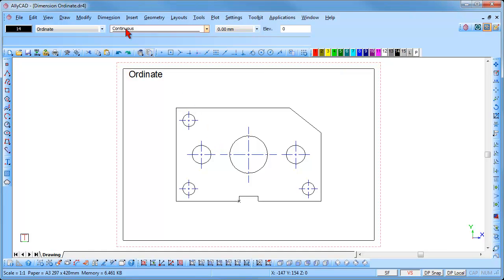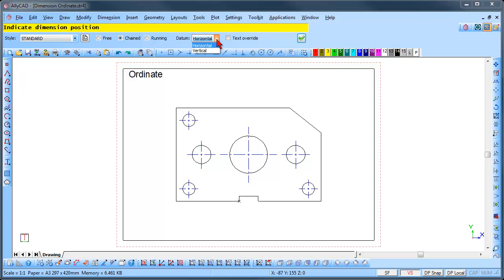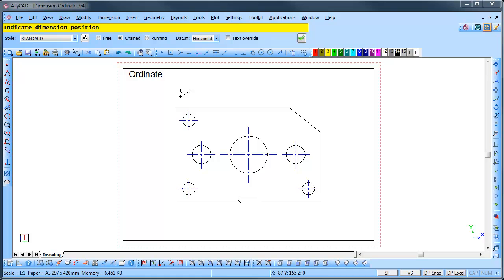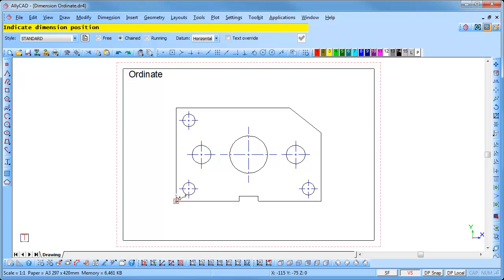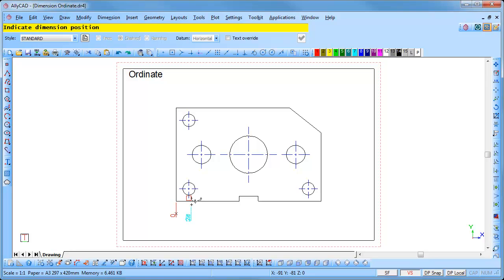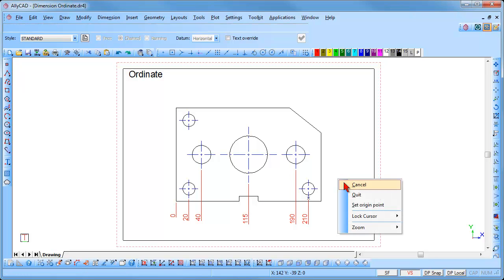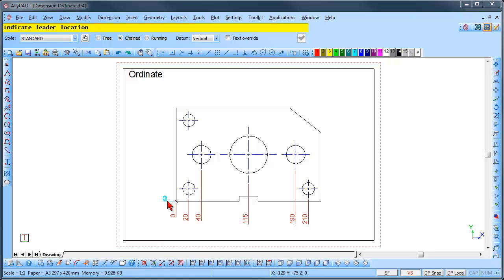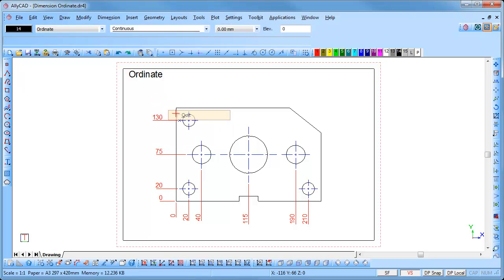AllyCAD Software: Using Ordinate Dimensions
CAD Software - Using Ordinate Dimensions in AllyCAD.